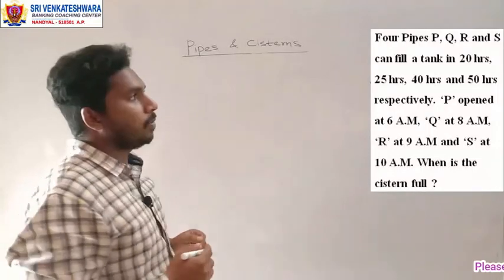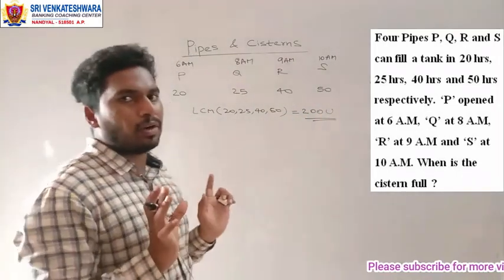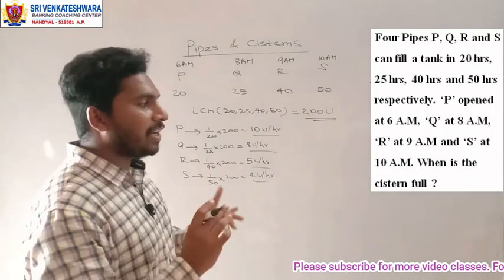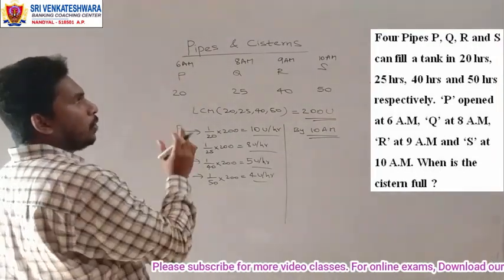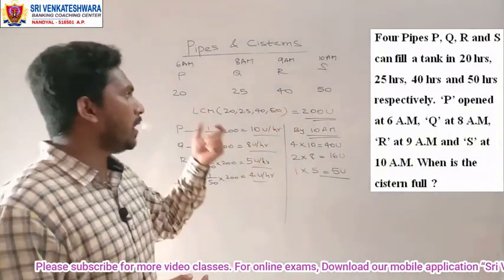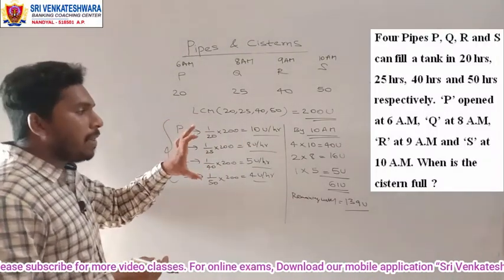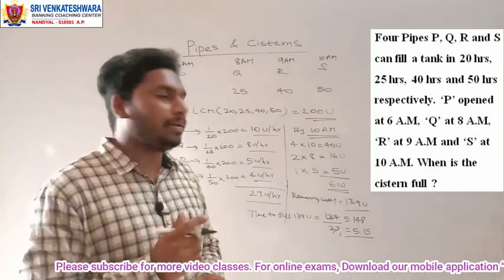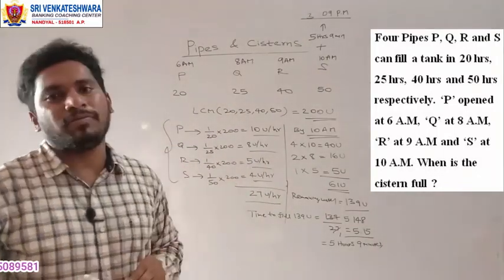Lecture. 08: Pipes and Cisterns